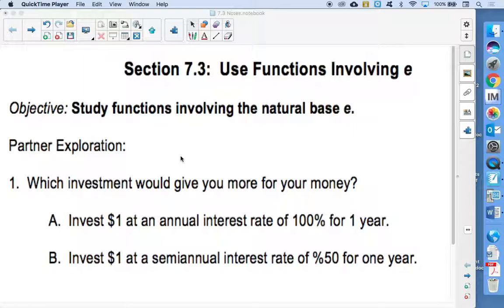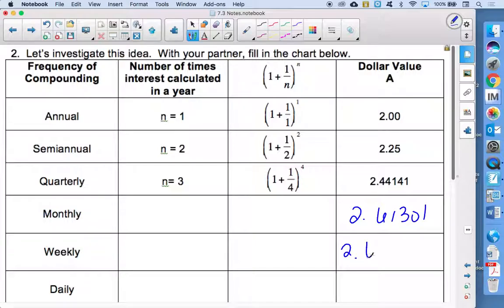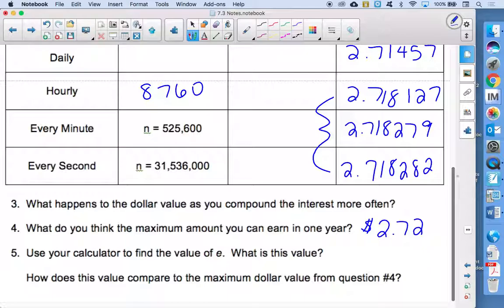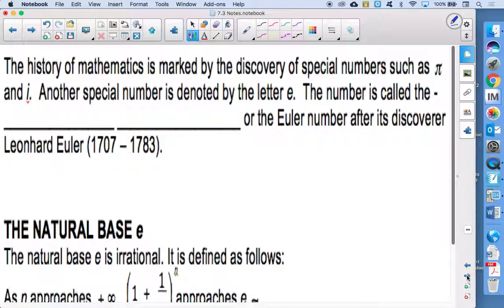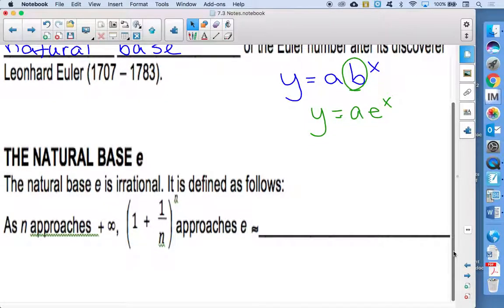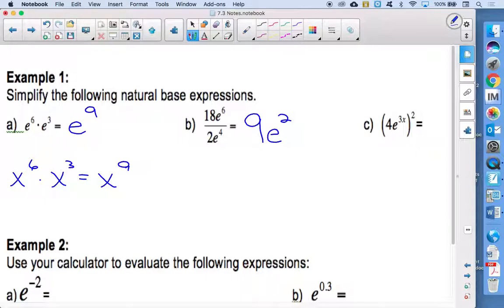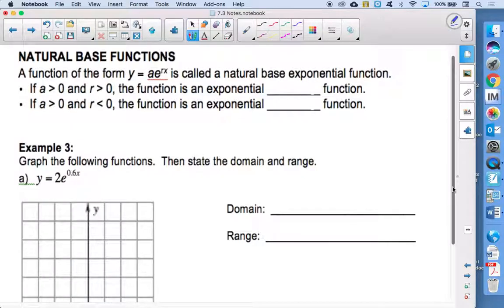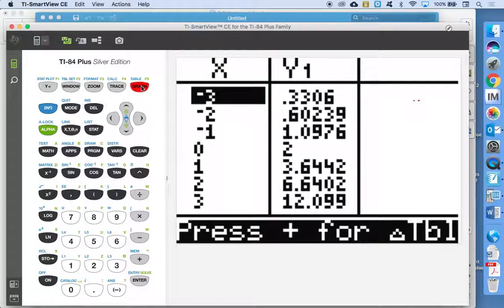Section 7 3 Notes Day 1 Feb 14 2018